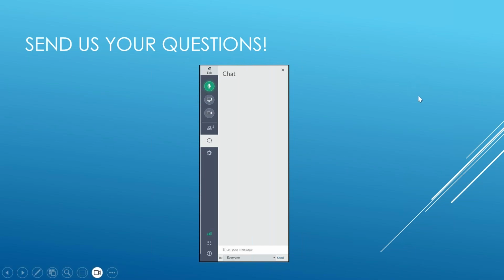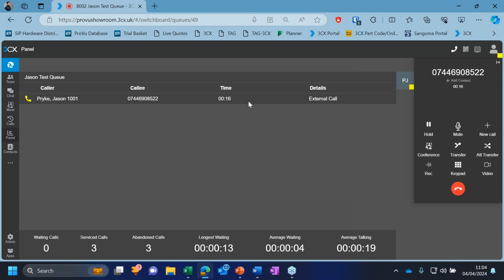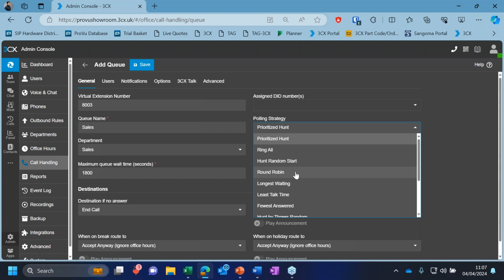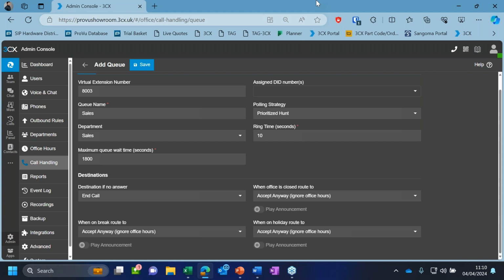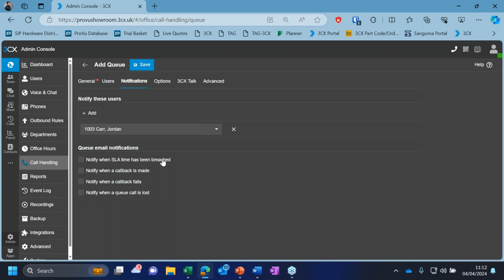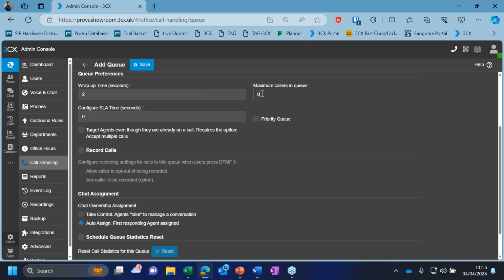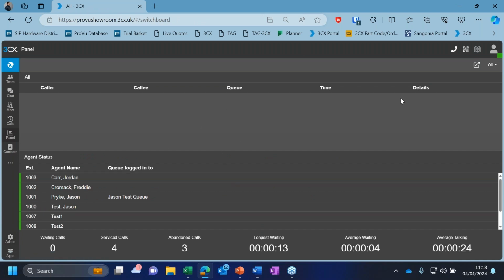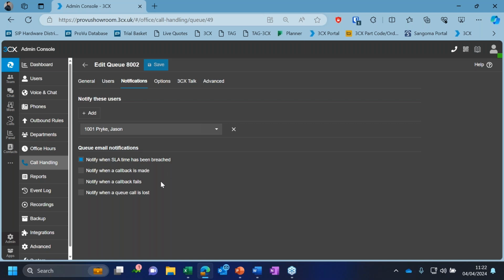3CX Monthly Drop In Sessions April 24 - Call Queues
Join Jason Pryke for our monthly 3CX Drop-in Session! This month we are discussing the 3CX Call Queue.